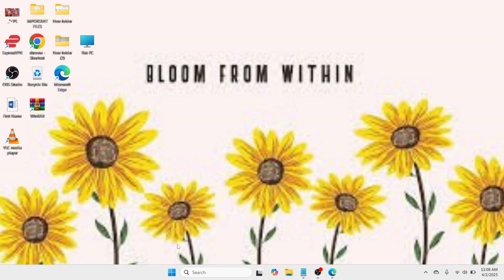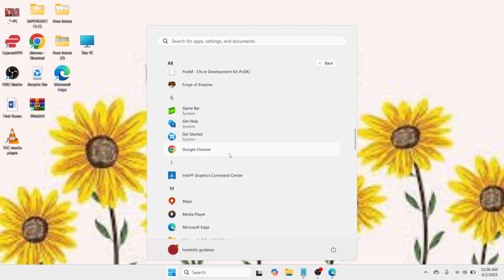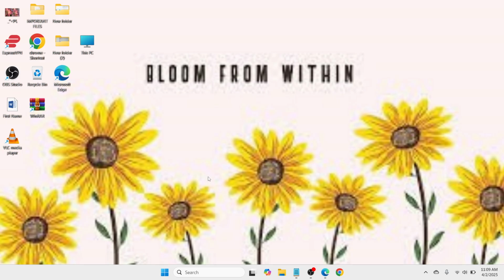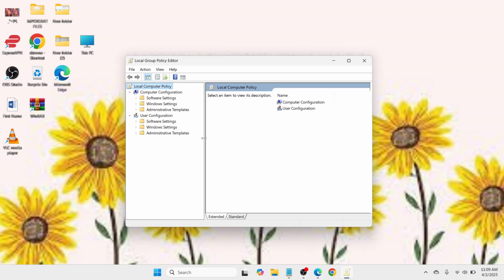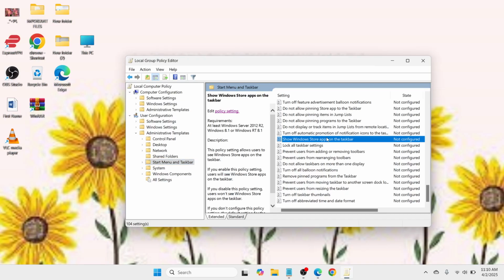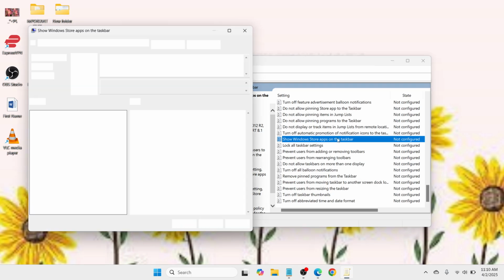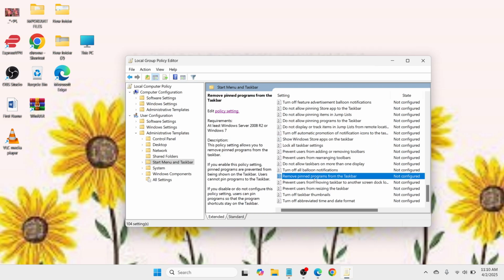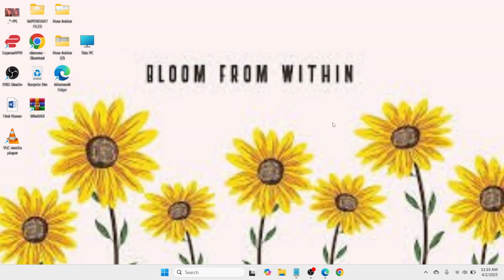2 EASY METHODS To FIX Cannot Pin Apps To Taskbar In Windows 11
Unable to pin apps to the taskbar in Windows 11? This can be frustrating, but don't worry—we have two easy methods to fix it! In this video, we’ll guide you step by step to restore the pin-to-taskbar feature and customize your taskbar the way you want. Watch now and fix this issue in minutes!